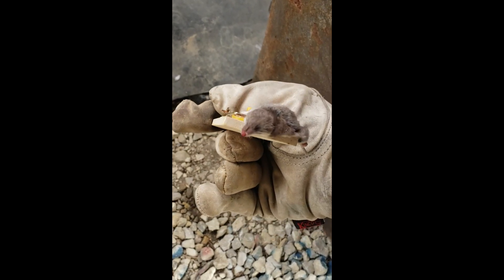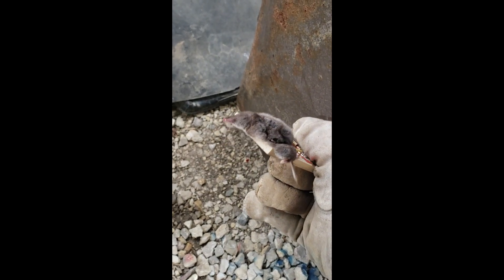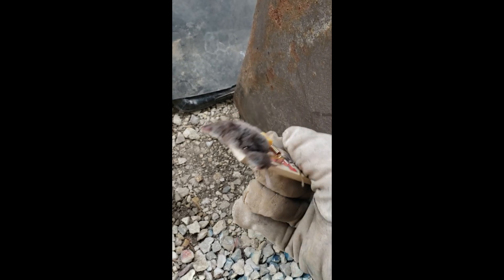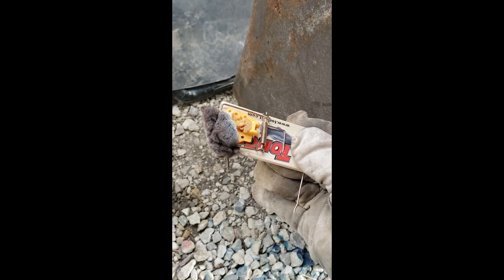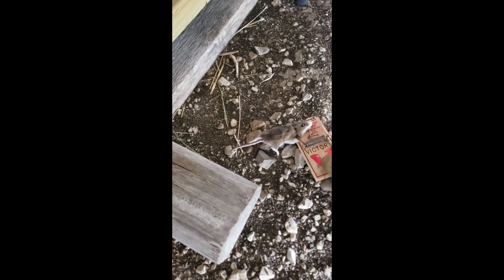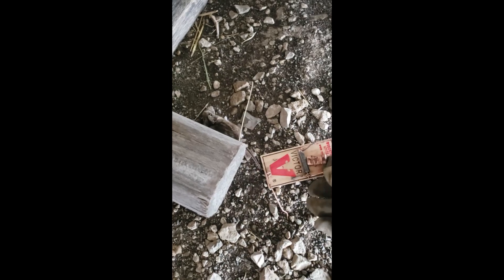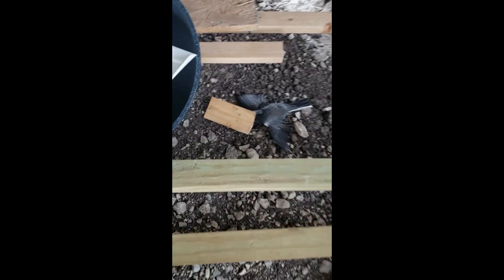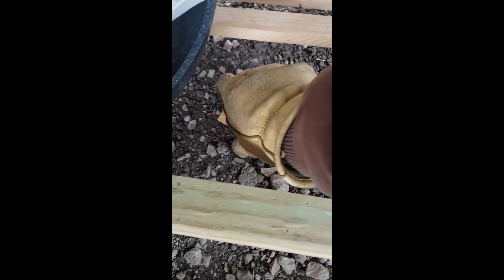Video Update to Rat Traps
Update to Rat traping video